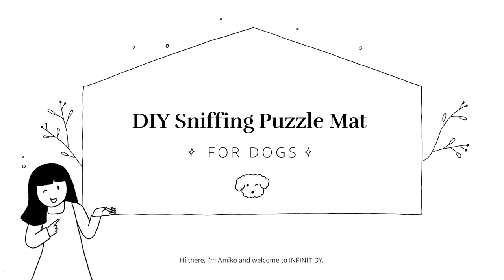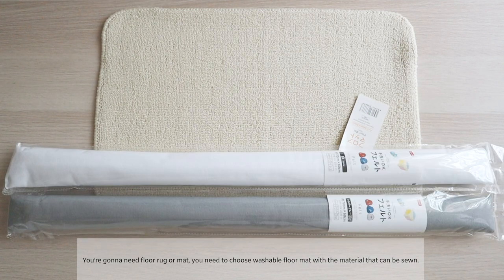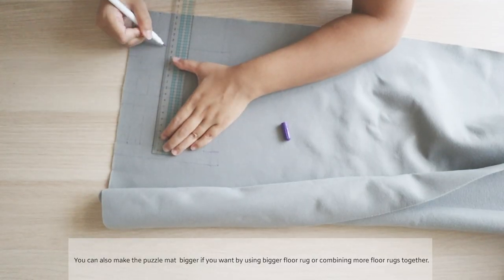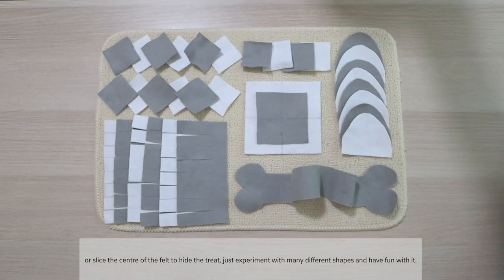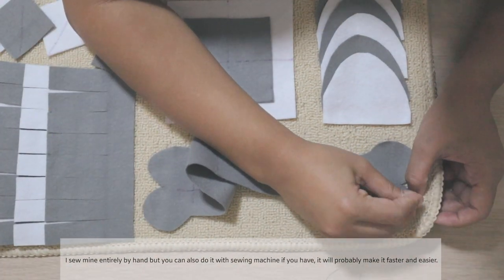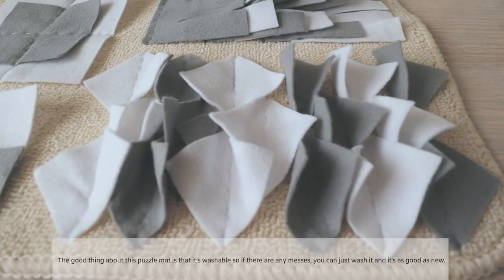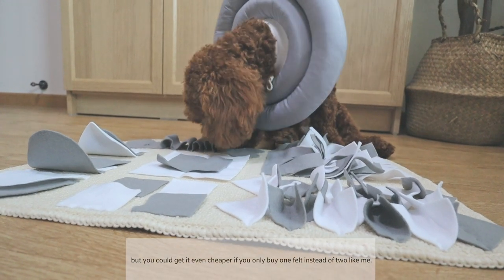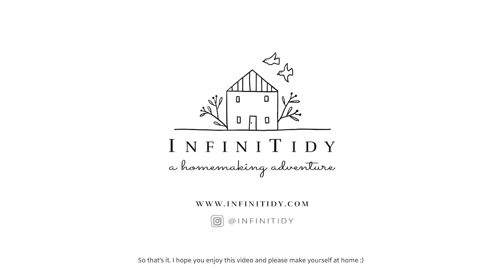DIY Dog Sniffing Puzzle Mat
I made this sniffing puzzle mat for my dog Momo after he just got neutered few weeks ago. I decided to make him this game to give him something to do that doesn’t require him to run or jump. He is a very active young puppy and he usually likes to chase his toy around but because he is still recovering from the surgery, I’m advised to restrain him from any vigorous activity during his 2 weeks post-surgery. This sniffing puzzle mat has been the perfect activity to keep him from being bored with mild physical activity, as well as stimulate him mentally. It is also a great idea if you are looking for an affordable interactive solo game for your pooch.